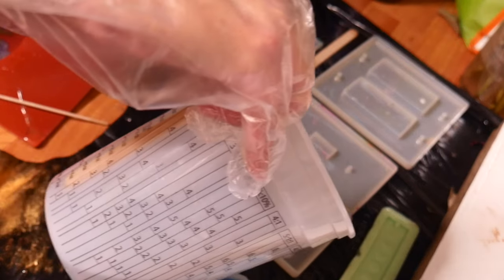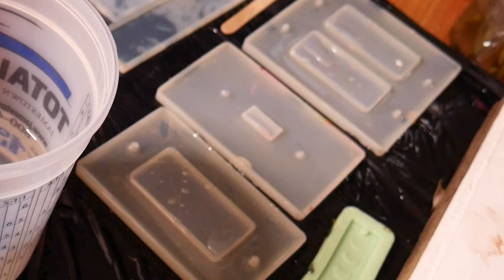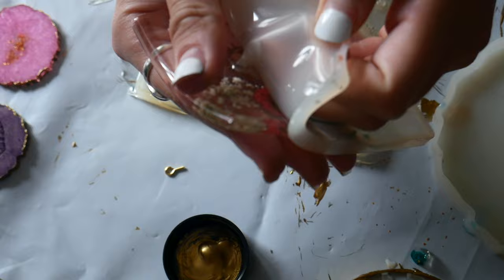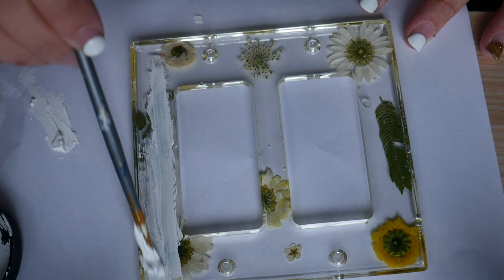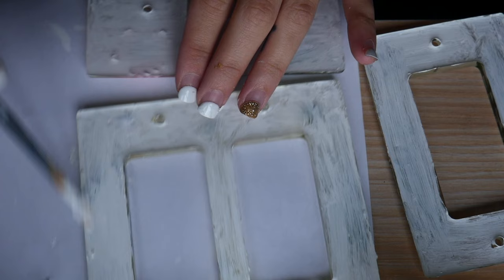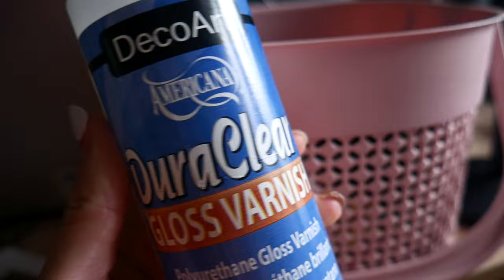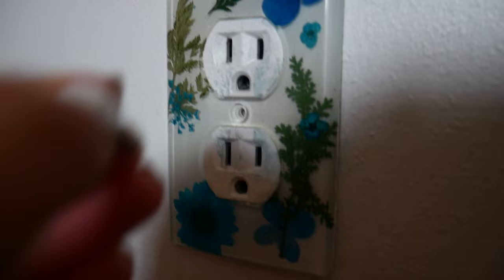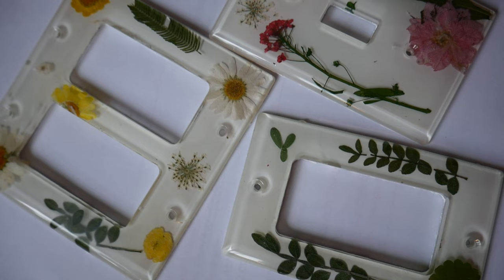How To Make Resin Light Switch Covers | Resin Light Switch Cover Tutorial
Here is a quick tutorial on how I make my resin light switch covers! These sell very well so I highly recommend making them :D

❤️FOLLOW ME❤️

(Also available on Anchor and Spotify under “Dion Girls”)

MEG DION
NEWMARKET ON L3X 1Y8
CANADA